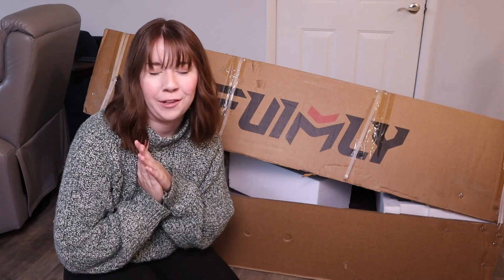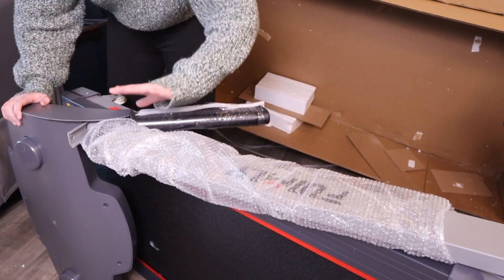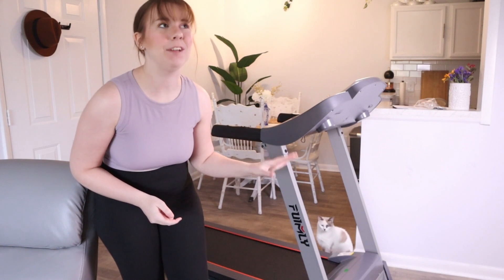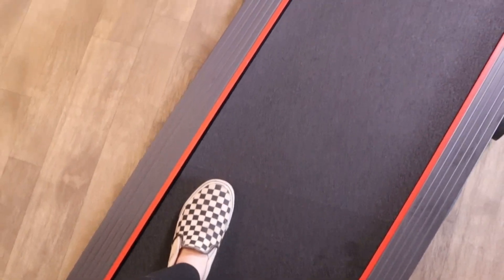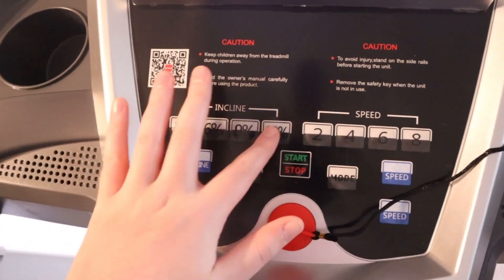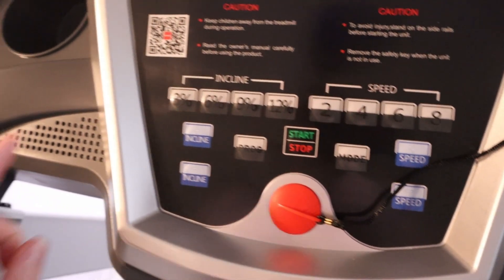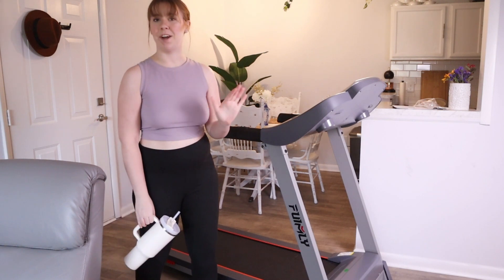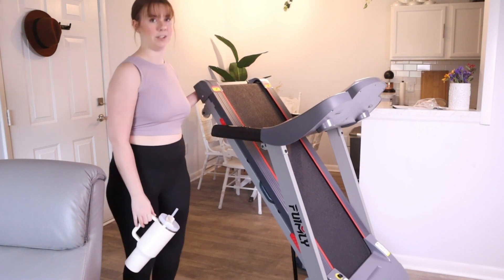What You HAVE to Know Before Buying the FUNMILY Treadmill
Purchase your own FUNMILY treadmill!